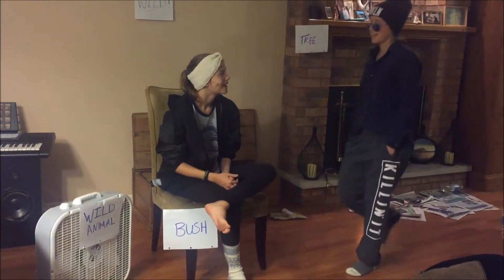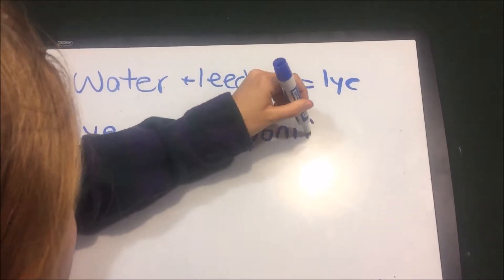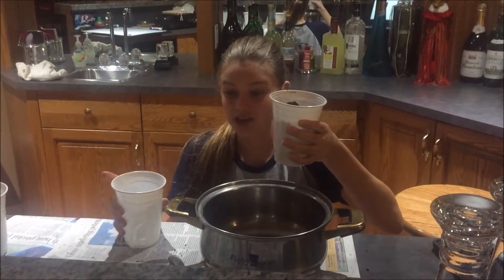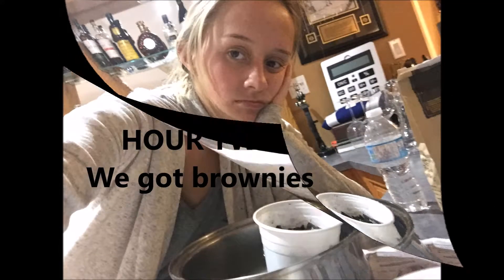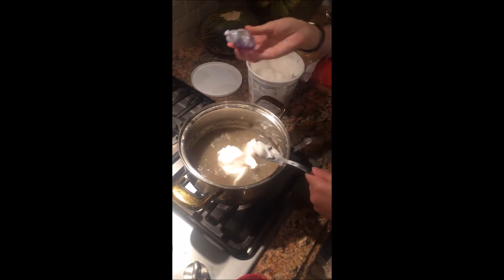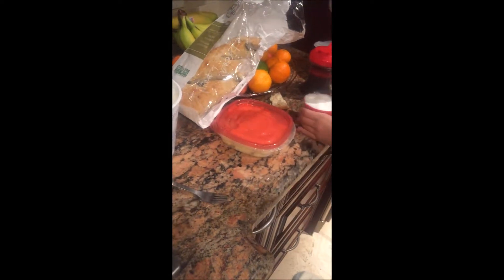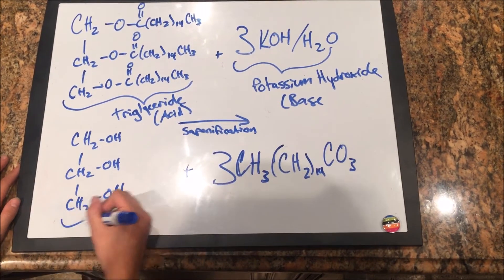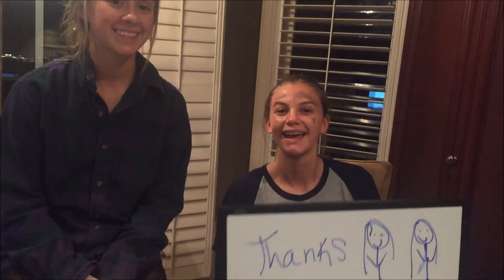Making Soap in the wild Survival chemistry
Villanova students perform a scenario and explain the chemistry of making soap in the wild